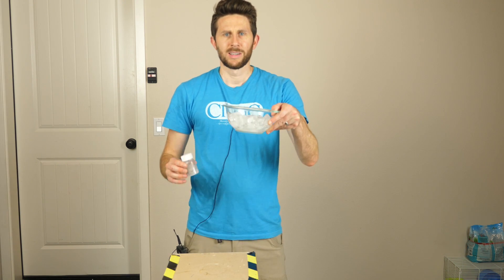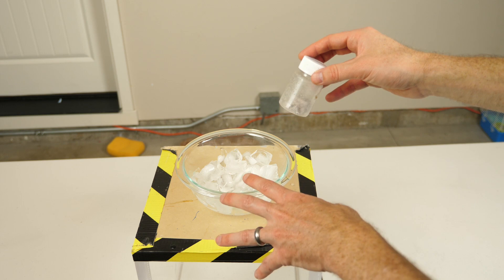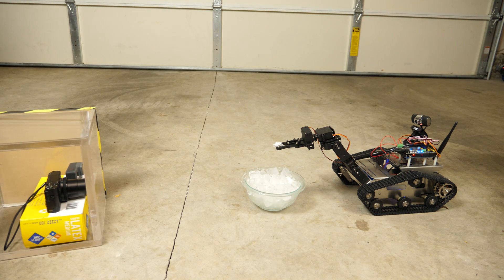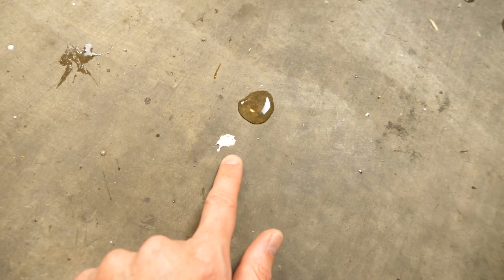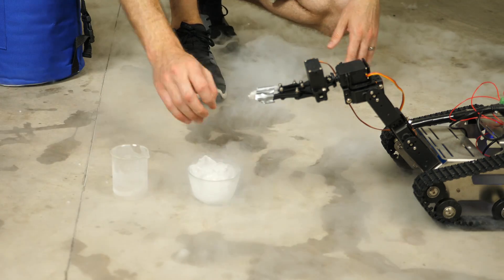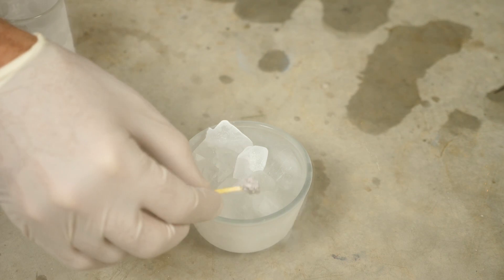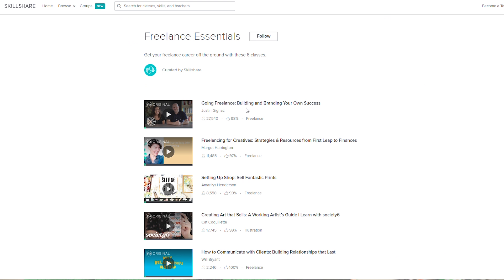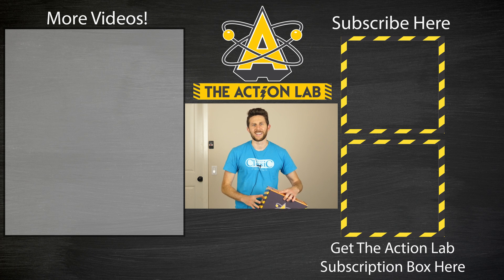What Happens if You Put Sodium on Ice? Does it Still Explode?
In this video I see what happens when you put sodium metal on ice. First I test it with regular ice then I test it with ice that is as cold as liquid nitrogen in order to freeze the water layer on top of ice. The results are very neat and always fun to watch!

Get your Action Lab Experiment Box Here: